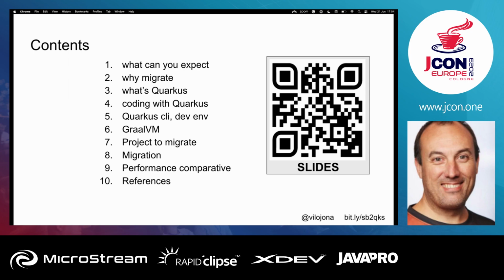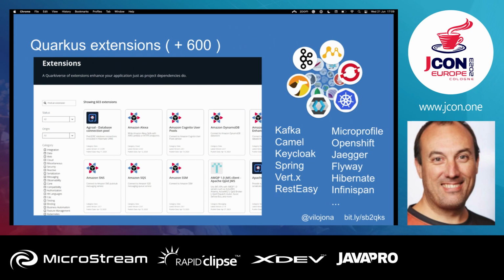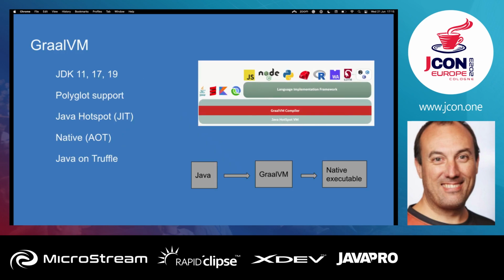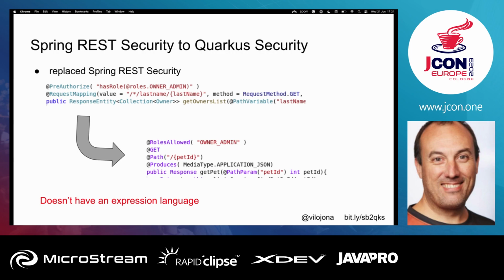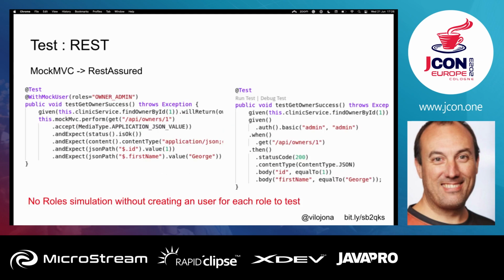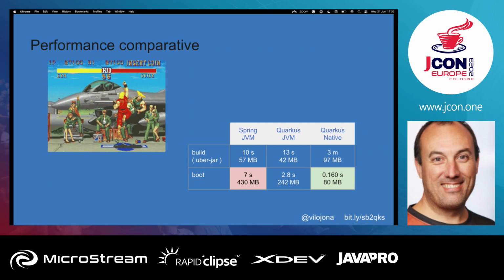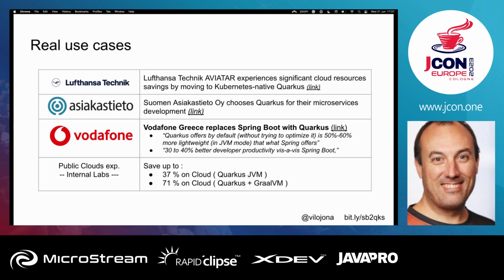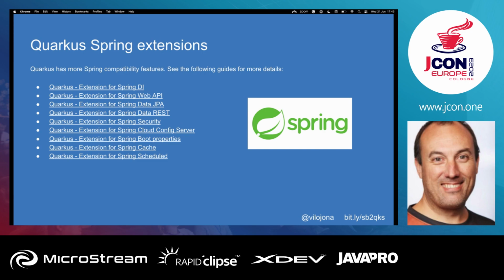Migrate Spring Boot App to Quarkus. Stage Unlocked | Jonathan Vila (EN)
Have you heard about Quarkus ? for sure you have, a new super fast, super light framework to develop cloud native and GraalVM compatible apps. But, is that easy to go the Quarkus way ? is it hard to migrate an existing app ? For sure in a hello world demo this will look fantastic ( they all look that way don’t they ? ) but, in a real app, is that nice ? is that easy ? is that fun ? In this session I will show my experience from scratch migrating an app to Quarkus, using different technologies as Hibernate, Prometheus, Rest, … and also how you can check your current app and see how easy is to migrate using a foss app to analyse it.

Prepare for a journey of reality, failures, and experiences on the universe of Quarkus , at a ludicrous speed.

▬ Über uns: ▬